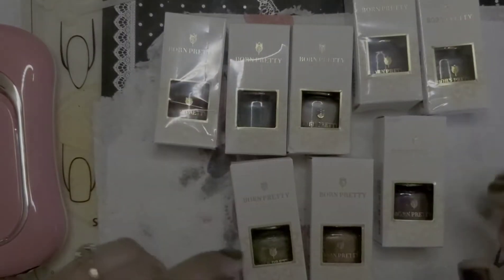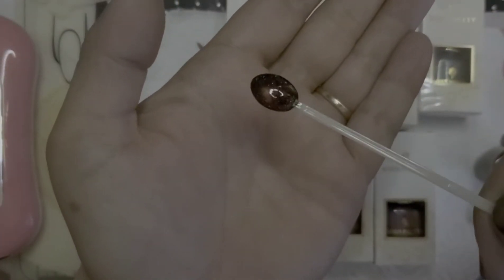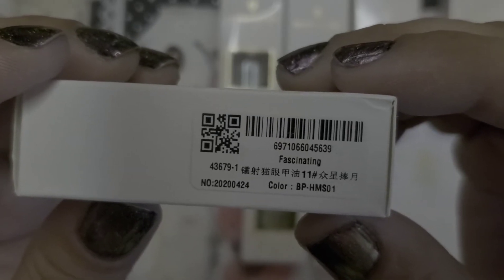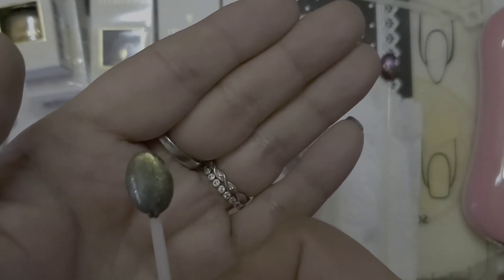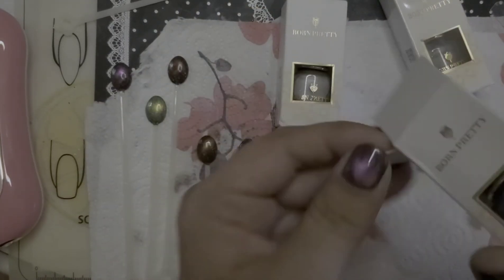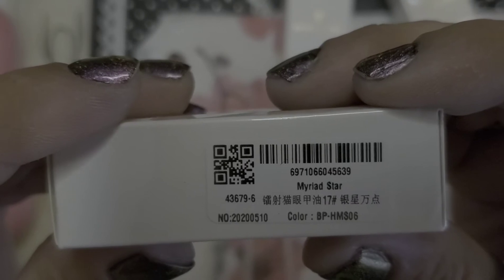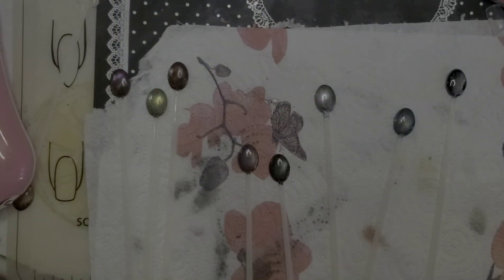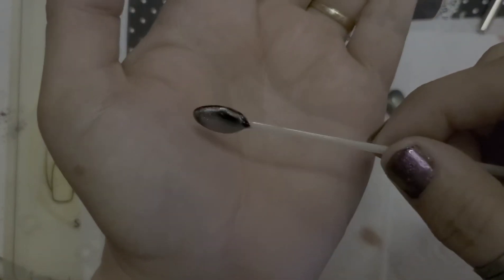Born Pretty Cat Eye Shifting Holo polish swatches, misscheering, & mini dryer review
INSTAGRAM~ tipztoezandnailbling

♡PRODUCTS USED♡

•Born Pretty Cat Eye polishes•
Aliexpress US $3.04 49%OFF | BORN PRETTY 3D Magnetic Glitter Nail Polish 6ml Chameleon Cat Eye Nail Varnish Nail varnish Black Base Needed

•MISSCHERRING Silver UV/LED Cat Eye Polish•

•DoubleEnded CatEye Magnet•
Aliexpress US $1.59 47%OFF | GDCOCO New Double-headed Magnetic Plate Canni Nail Art Tool for All Magic 3D Flame Cat Eyes Magnet Double Line Nail Gel Polish

•Mini Dryer•
Aliexpress US $8.80 | Portable USB Mini Fan Eyelash Dryer Air False Eye Lash Mascara Dryer Quick Drying Makeup Device Tools

Thank you 😊 all is very appreciated. GodBless